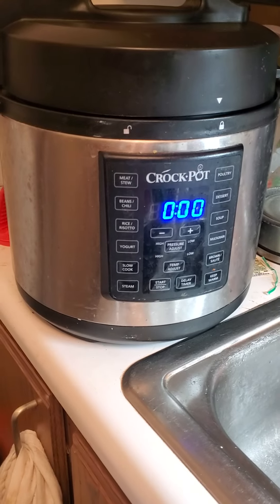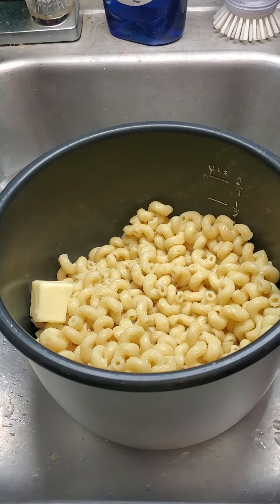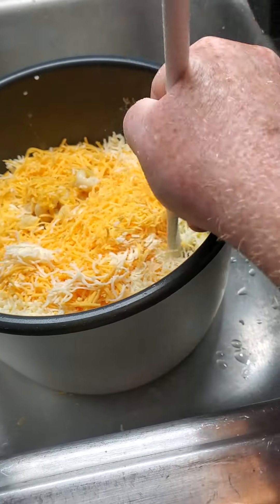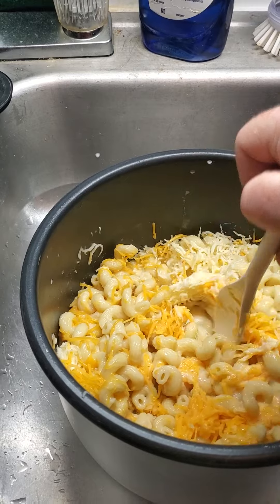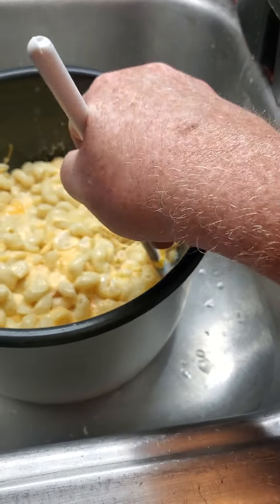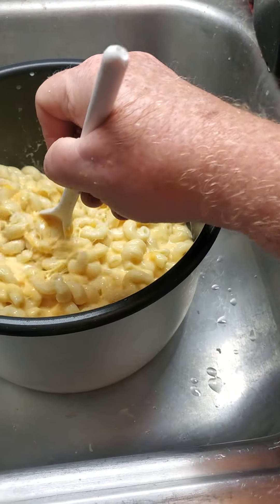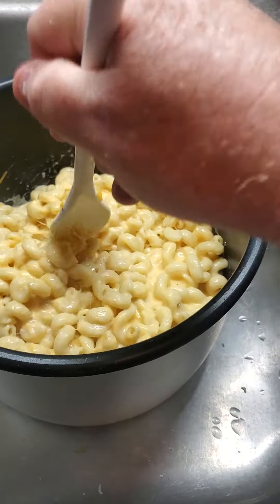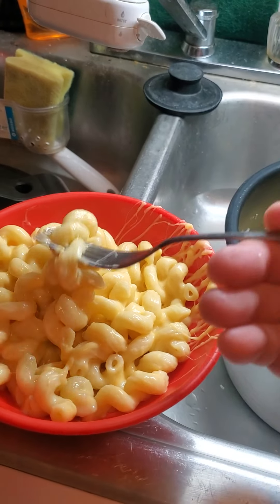Crockpot Express Mac n Cheese Part 2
Finishing the recipe